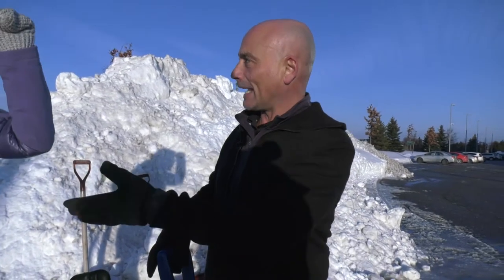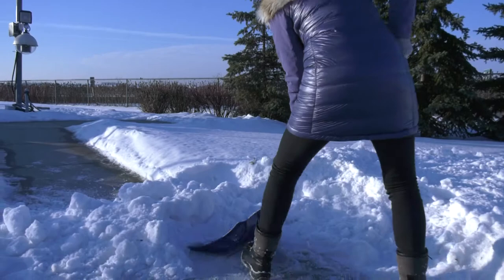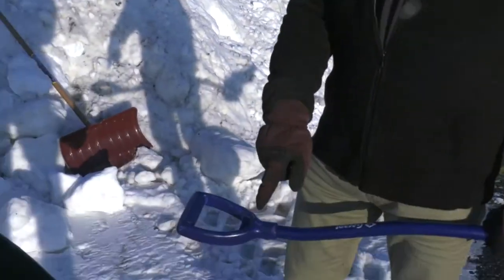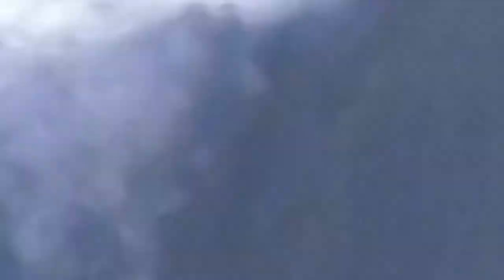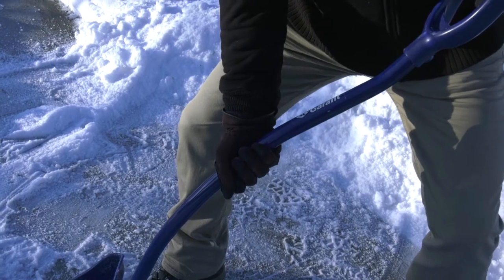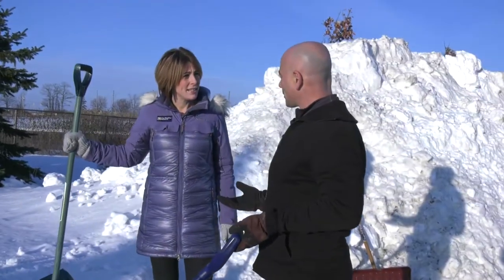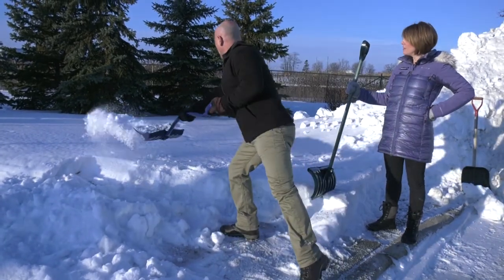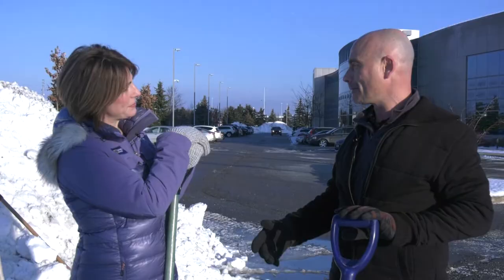You're doing it WRONG: Expert says shovelling shouldn’t be this hard